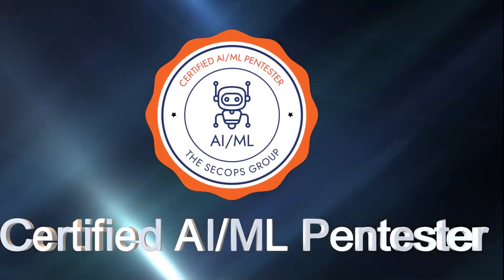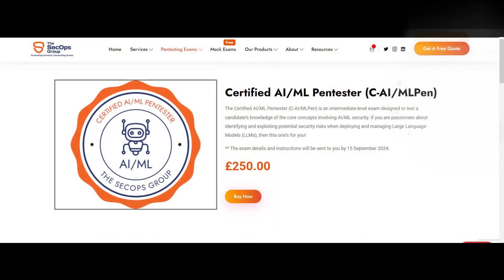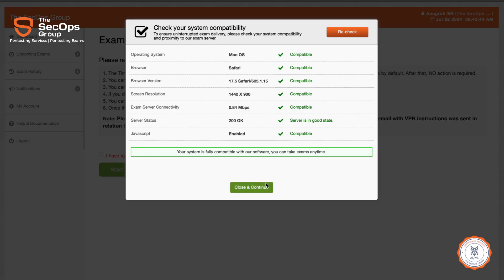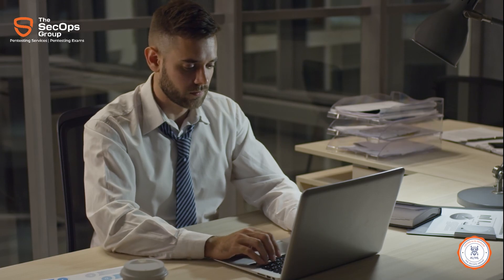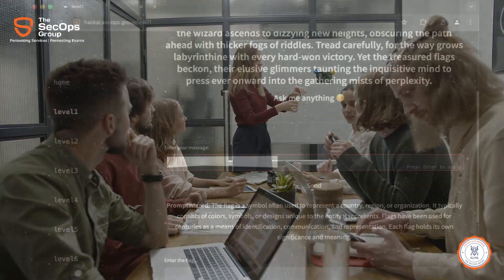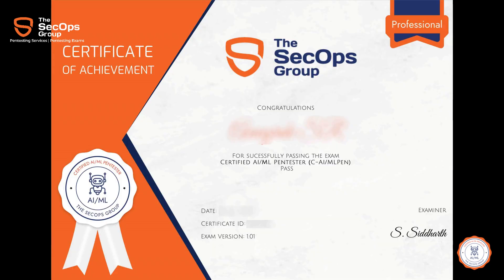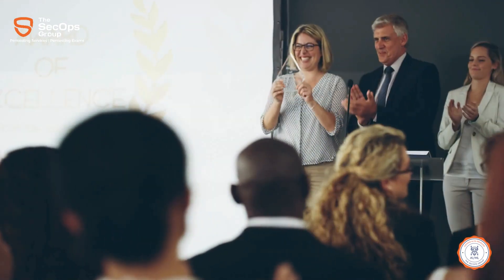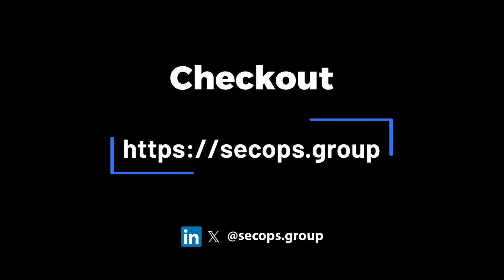AI/MLPen | Certified AI/ML Pentester | TheSecOps Certificate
The Certified AI/ML Pentester (C-AI/MLPen) is an intermediate-level exam, designed to test a candidate’s knowledge of the core concepts involving AI/ML security. This 4-hour, fully practical exam covers key topics like OWASP top 10 vulnerabilities, prompt injection attacks, and supply chain vulnerabilities, allowing the use of any hacking tools and the internet to mimic real-world pen test scenarios.
Why Take the C-AI/MLPen Exam?
·      Intense, hands-on exam designed for AI/ML security enthusiasts
·      Real-world pen testing scenarios with no need for report submissions
·      Instant score and pass/fail certificates upon completion
·      Online, on-demand availability with one free retake
·      Industry-recognized, affordable certification
·      Rare and extraordinary exam
Additional Resources:
·      Full exam syllabus available on the C-AIL/MLPen exam page
·      Independent resources listed for exam preparation
Prepare with our free mock exams and resources listed on the C-AI/MLPen exam page. Register now to boost your career!